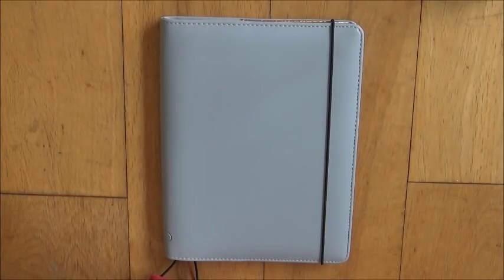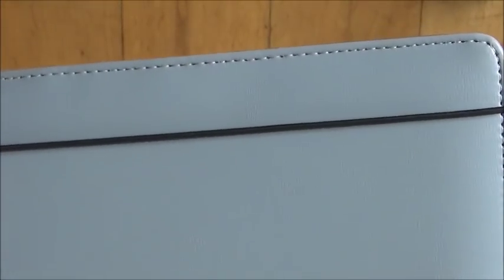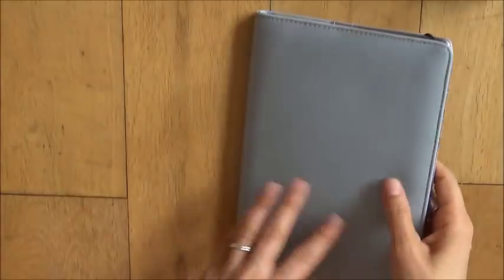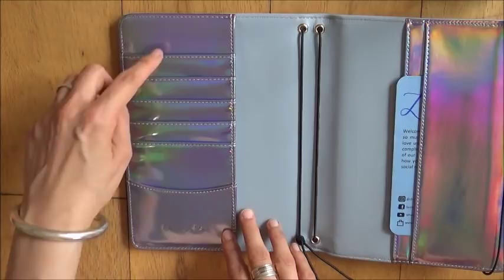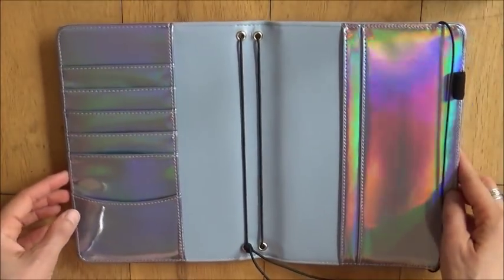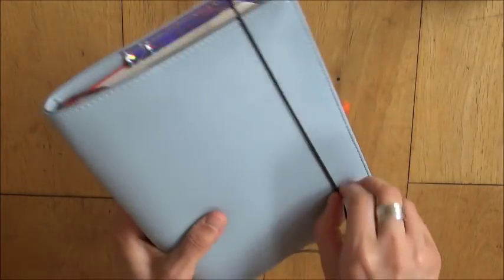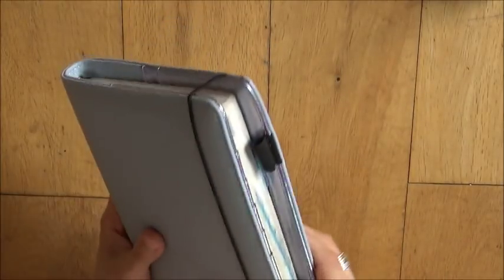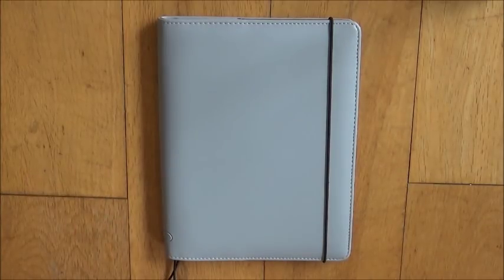ChooseToDo A5 holographic fauxdori!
Join me for an in-depth look at this fantastic vegan leather A5 fauxdori/notebook cover with a stunning holographic twist inside!

Check out these excellent podcasts if you're interested in hearing about the reasons why I don't support the leather industry (short version) (in-depth version)